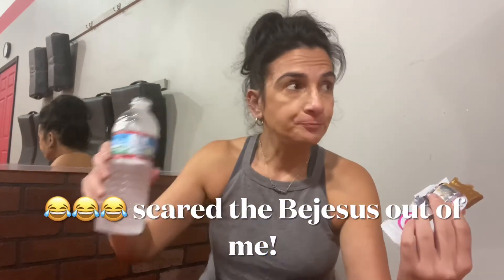No Cow Protein Bar, Birthday Cake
Hey Guys,